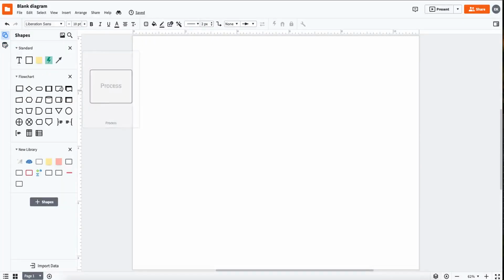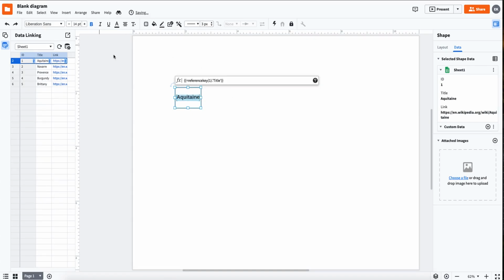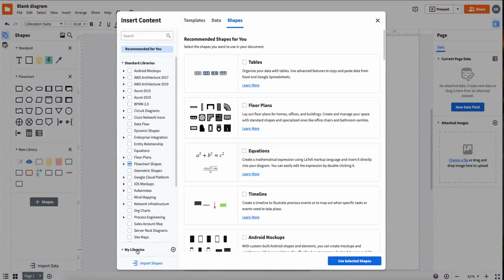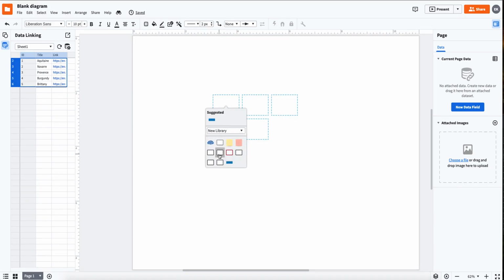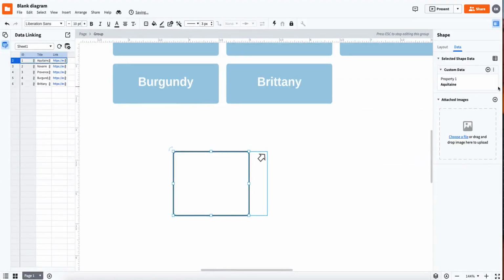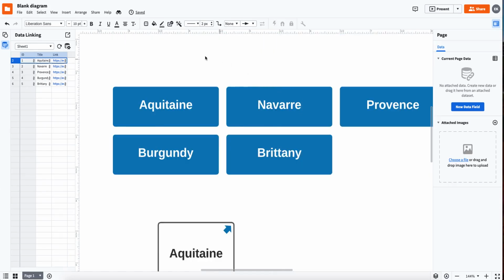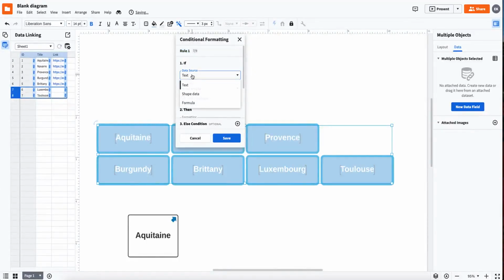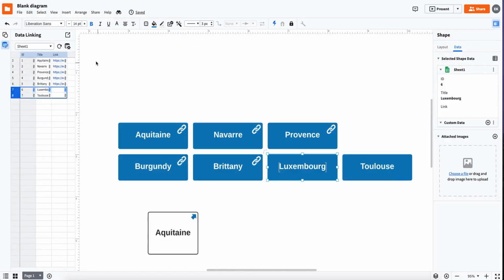Auto link shapes from spreadsheet data in Lucidchart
Automate your navigation by converting shape data into active hyperlinks using Lucidchart. Learn how to drag rows from Google Sheets, Excel, or CSV files to instantly create shapes that inherit URLs from your spreadsheet. We cover how to use hotspots and the at symbol formula to link entire shapes or groups to specific web addresses. By saving these as custom shape libraries, you can generate hundreds of hyperlinked elements in seconds, streamlining project wikis and resource maps.

*Timestamps*
0:00 Introduction to automated hyperlinking
0:27 Link spreadsheet rows to shapes
0:46 Create formula powered hotspots
1:35 Save and reuse custom shape libraries
2:12 Batch generate links from multiple rows
2:46 Hyperlink elements within groups
4:01 Use conditional formatting for link icons
5:24 Refresh and update spreadsheet links

*Recommended resources*
How to link data to Lucidchart: